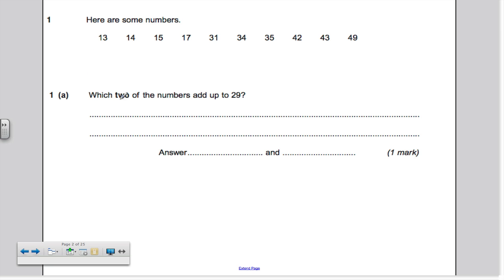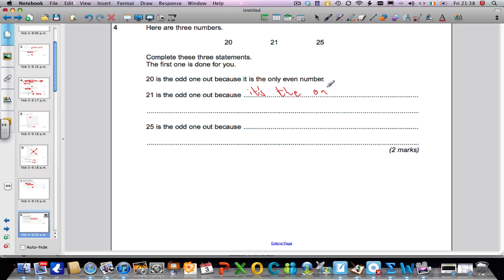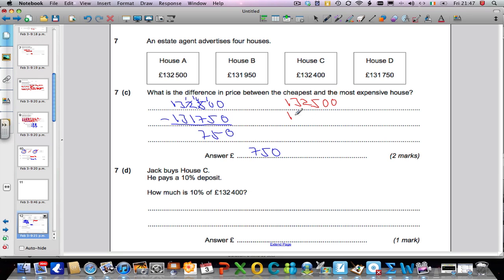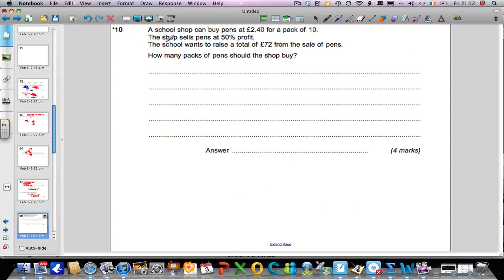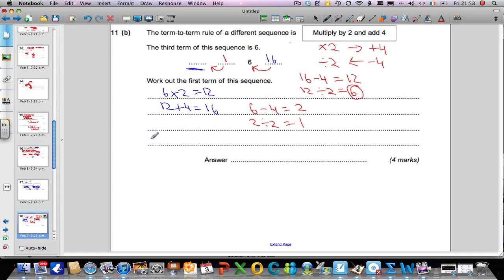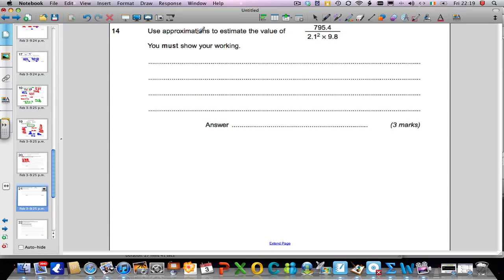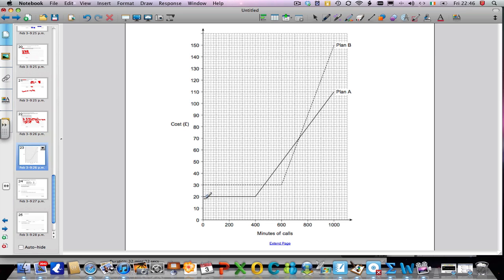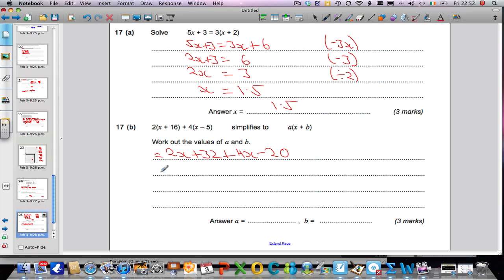AQA Unit 2 Maths Foundation June 2011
In this video I work through the full June 2011 paper from start to finish